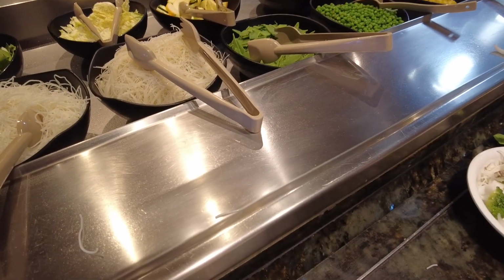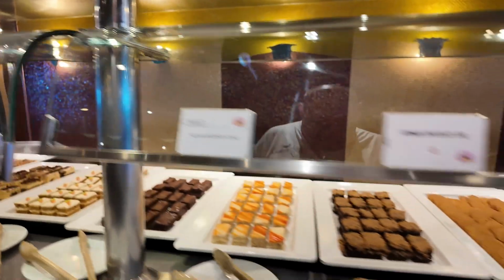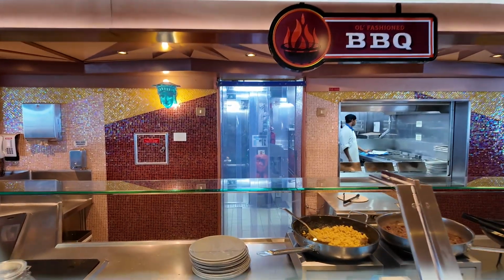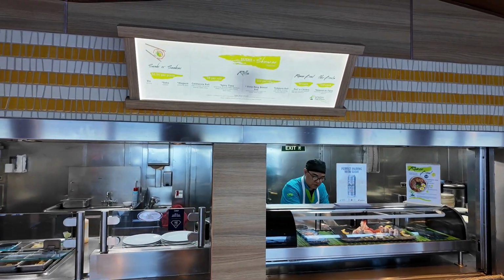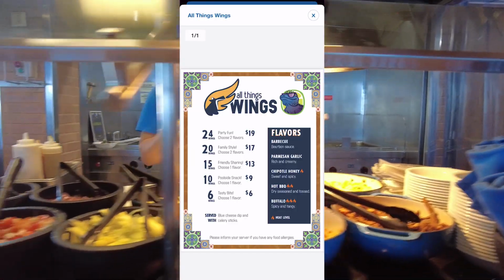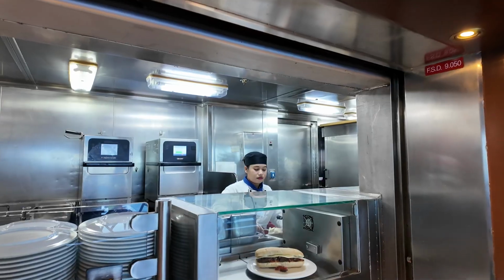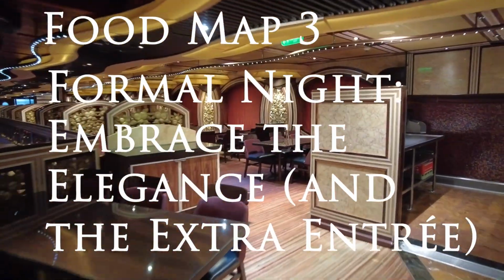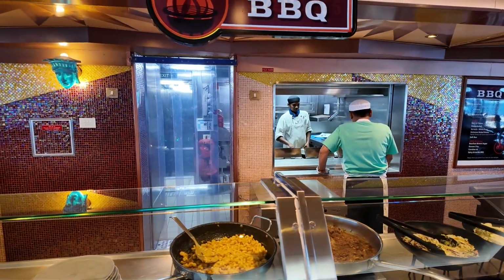Carnival Freedom Food Tour: Every Restaurant, Snack, and Hidden Gem!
🍴 Ready to eat your way through the Carnival Freedom? In this video, we’ll tour every food option onboard — from the buffet and pizzerias to Guy’s Burger Joint, BlueIguana Cantina, the Main Dining Room, and specialty restaurants! Whether you’re planning your first Carnival cruise or just looking for the best bites at sea, this guide will show you where to eat and what not to miss.

This isn’t just a cruise food vlog — it’s your ultimate Carnival Freedom dining guide, filmed onboard in 2025. We’ll walk through breakfast, lunch, dinner, and late-night snacks, covering included and specialty options alike.

🍕 Food spots featured include:
– Guy’s Burger Joint
– BlueIguana Cantina
– Lido Marketplace Buffet
– Pizza Pirate
– The Deli
– Main Dining Room
– Bonsai Sushi
– Steakhouse
– And more!

00:00 - Introduction
00:33 - Part 1: The Free Stuff
03:51 - Part 2: Specialty Dining (Wallet Required)
06:40 - Part 3: What to Skip, What to Double-Order
08:07 - Part 4: Food Maps
10:06 - Conclusion
10:53 - Like & Subscribe!